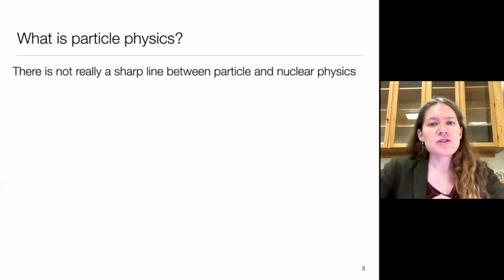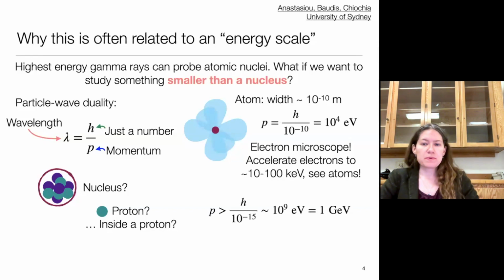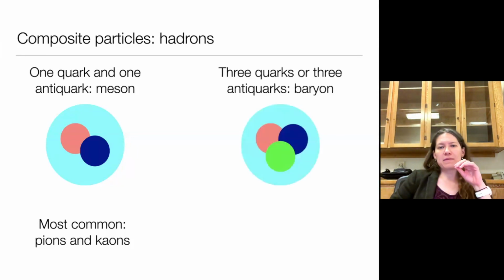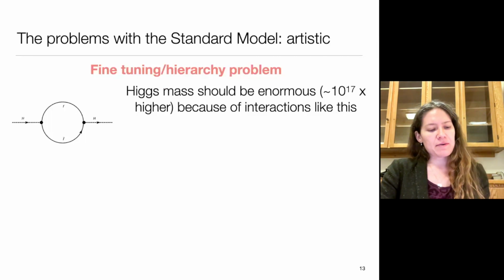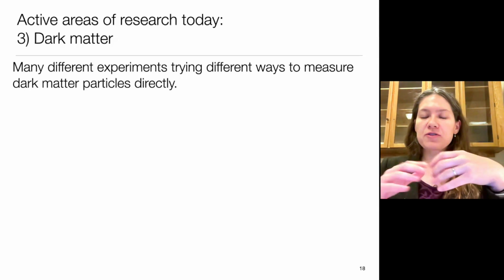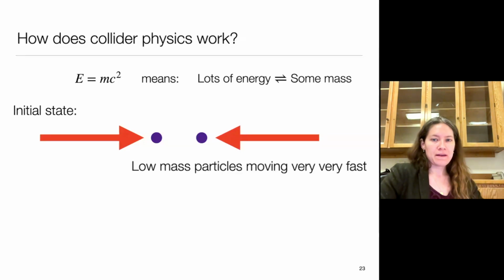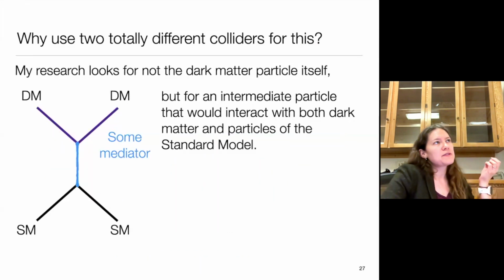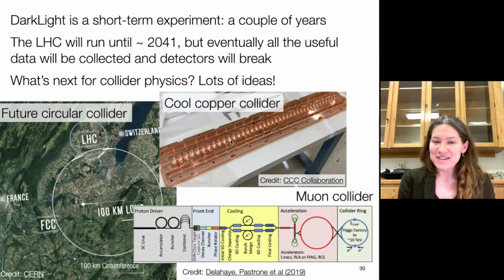Experimental particle physics: what, why, and how?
Discover the key concepts of particle physics and find out about the big open questions that researchers are currently exploring. In this webinar, Dr Kate Pachel discusses some of the types of particle physics experiments going on today, with a particular focus on high energy experiments and accelerators and colliders. She ends with a brief look at the idea of particle dark matter and how collider based experiments could lead us towards it.

Kate is an experimental particle physicist whose research focuses on searches for new particles. She has been a member of the ATLAS collaboration for more than 10 years but has recently turned her focus to developing the DarkLight experiment. She got her BSc from the University of Victoria and her PhD from the University of Oxford. She worked as a postdoc first at Simon Fraser University and then at Duke University before beginning her current position as a research scientist at TRIUMF.

00:00 Introduction with Josie Rawes
01:51 Kate Pachel: Particle Physics
39:57 Q&A